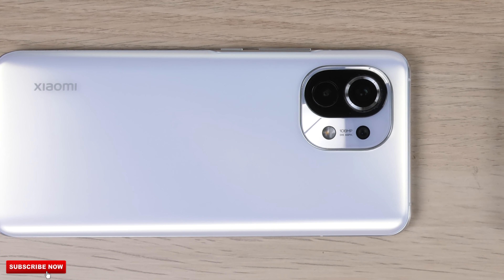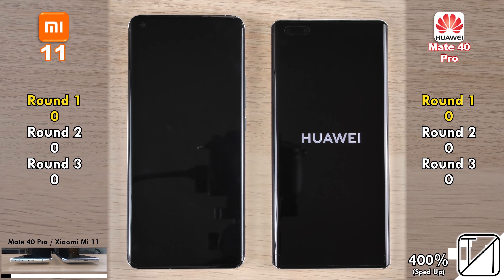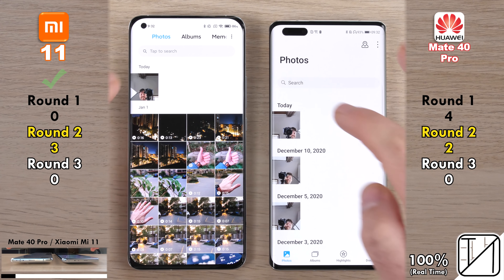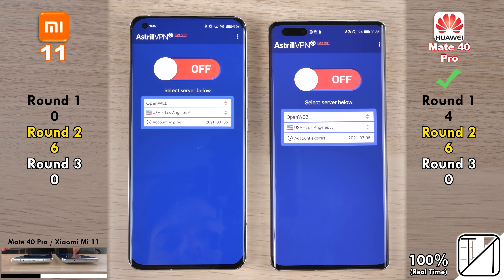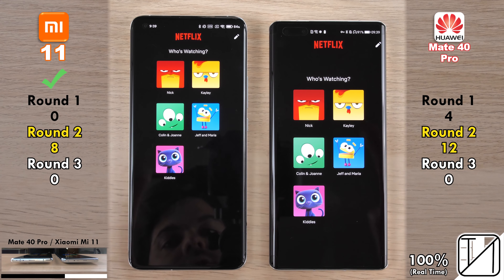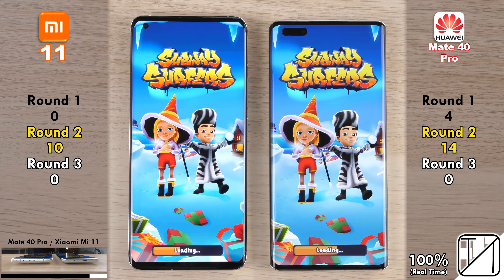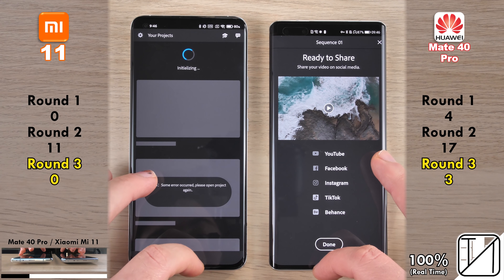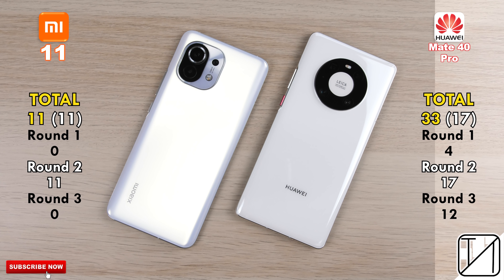Xiaomi Mi 11 vs Huawei Mate 40 Pro Speed Test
[Snapdragon 888 vs Kirin 9000] Boot, Fingerprint, Face ID, Camera, APP, BENCHMARK, RAM, and Game speeds between the Xiaomi Mi 11 and Huawei Mate 40 Pro. The Xiaomi Mi 11 is Rocking the latest and Greatest from Qualcomm, the Snapdragon 888 run on 5nm tech, while the Huawei Mate 40 Pro is Running the 5nm Kirin 9000 5G chipset. Which phone do you think will win?

00:00 - Intro, Specs and Settings
01:16 - Round 1 (Boot, Fingerprint & Face Unlock)
01:54 - Round 2 (Initially Opening APPs Speed Test & Benchmarks)
07:09 - Round 3 (RAM Management Test)
08:18 - Final Scores